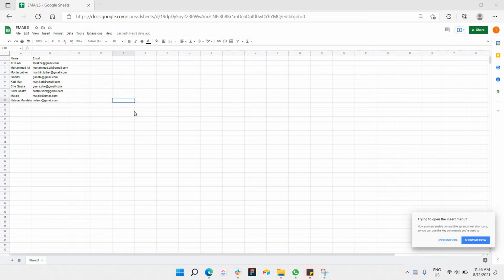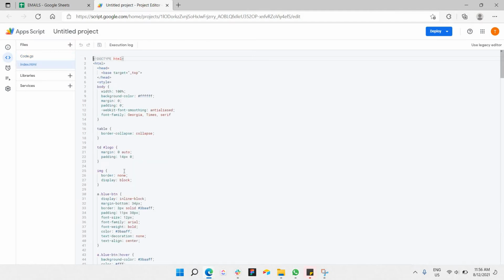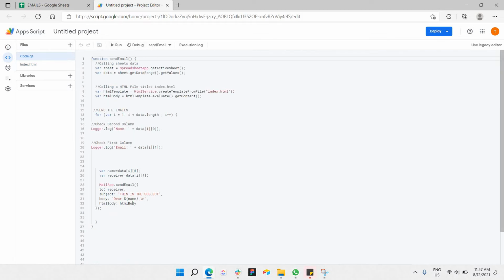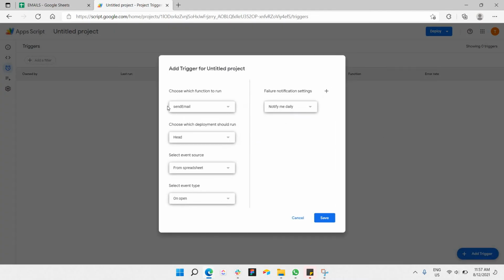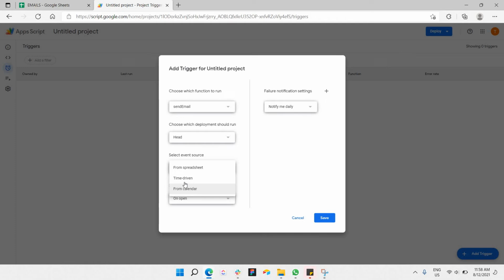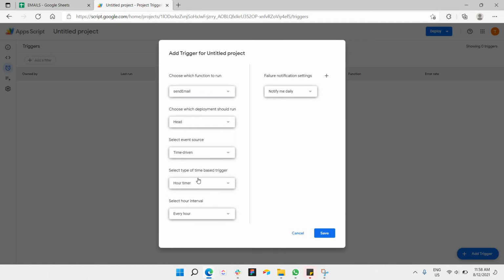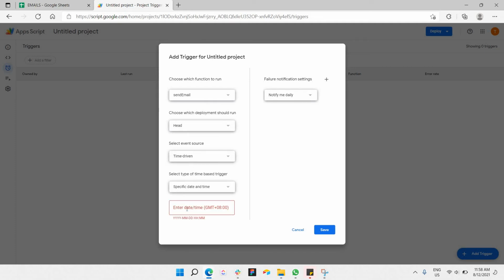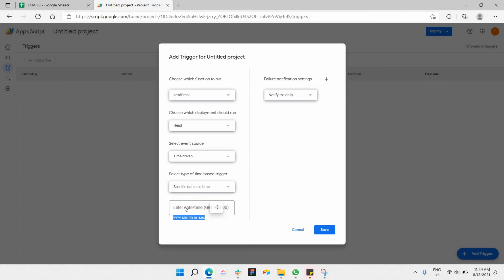How to send HTML bulk emails in Google Sheets as a scheduled trigger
Hey everyone this is my third video of the channel and this video is about sending bulk HTML template emails to customers from google sheets on a scheduled trigger. So I will be walking you guys through every single step send an email exactly at a specific moment you want your customers to receive it.

Hope you've learned something new from this video.